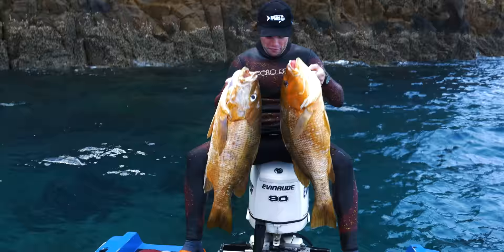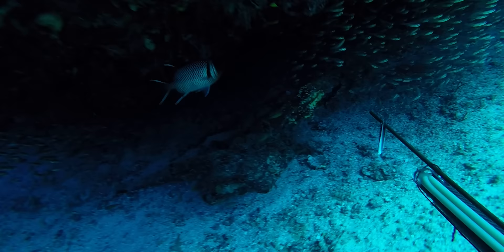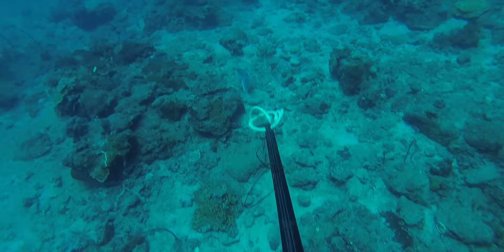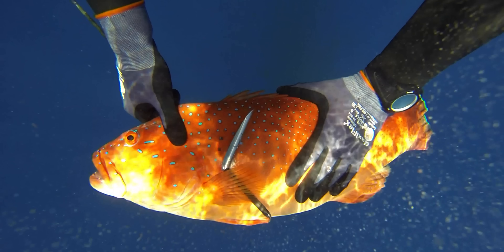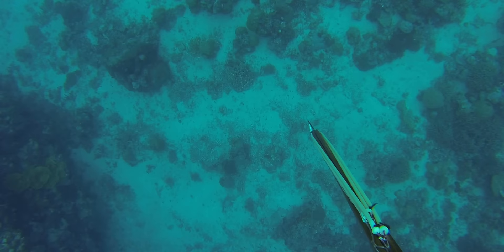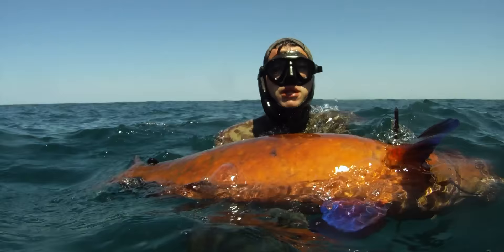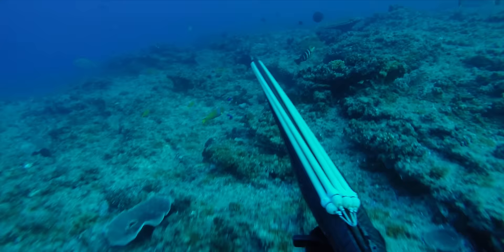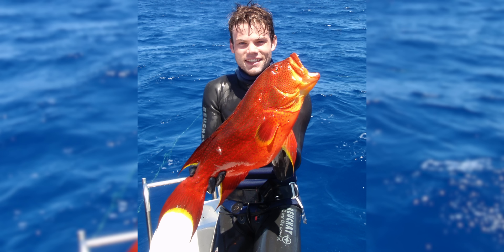EVERY CORAL TROUT SPECIES IN THE WORLD - Spearfishing Fish in Focus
The coral trout or coral grouper is one of the most sought after fish when it comes to spearfishing. There are 7 species of coral trout in the world and with the help of a few people I've managed to get them all into this video. On top of the coral trout species we take a look at another very similar and prized fish, the coronation or lyre tail trout, including the rare white margined variety. Anyone here speared all 7 species?

Many thanks to the following people for helping me out on this one, in no particular order.

DIVE GEAR:
Crimping tool